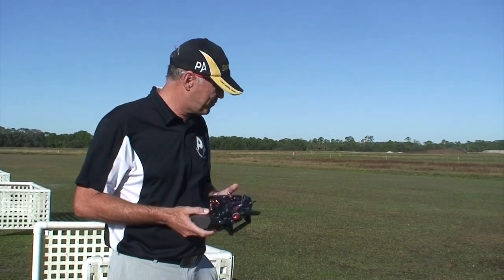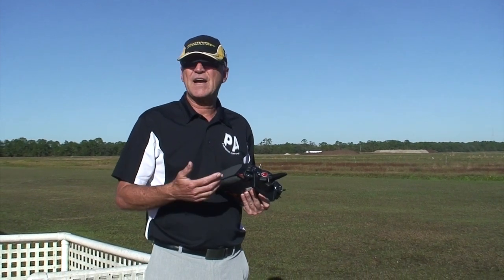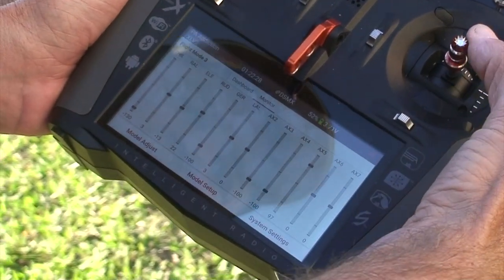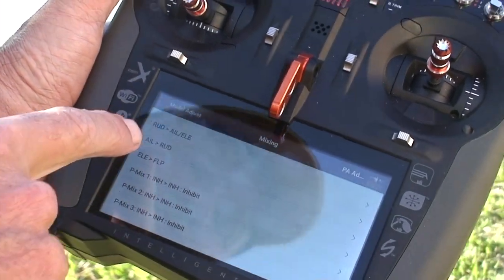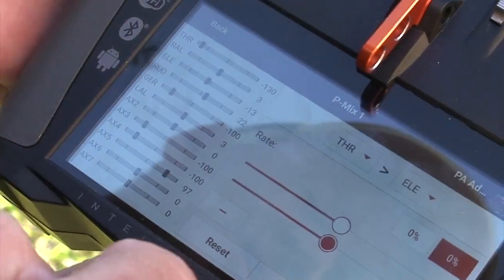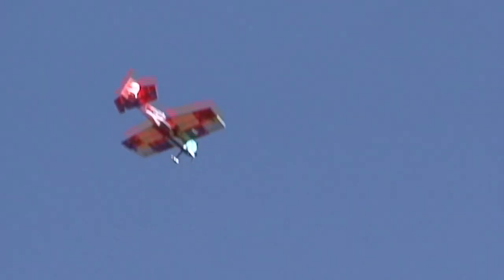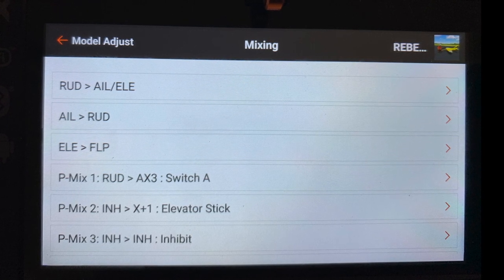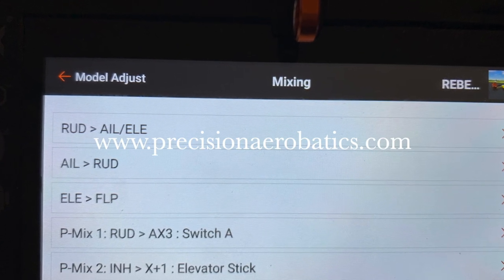Michael Wargo: Special Spoileron Mix and Mixing instruction tips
Precision Aerobatics team pilot Michael Wargo on Mixing and the Magic mix for Tumbling.

MIchael Wargo Mixing Tips and setup guide PDF Files
These are in the middle of the page on an rc groups thread How to fly 3d with Michael Wargo